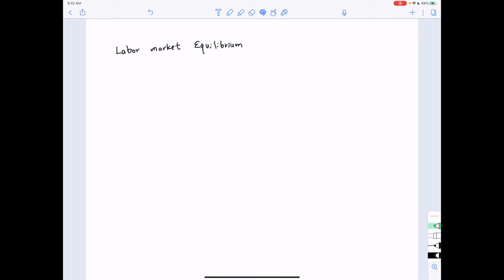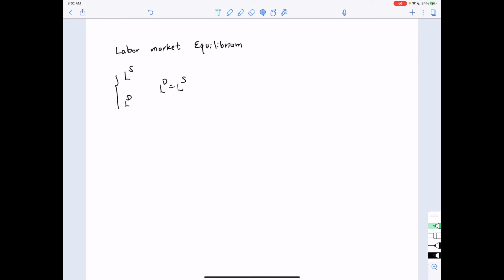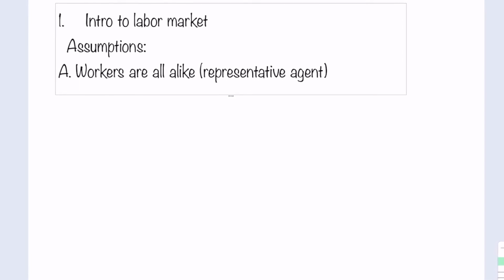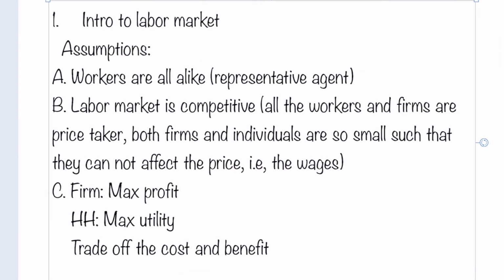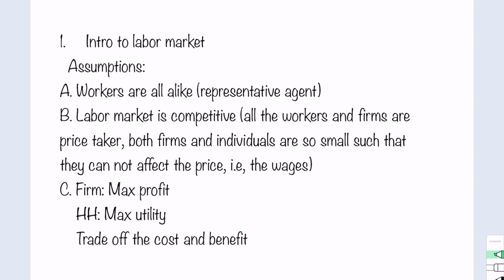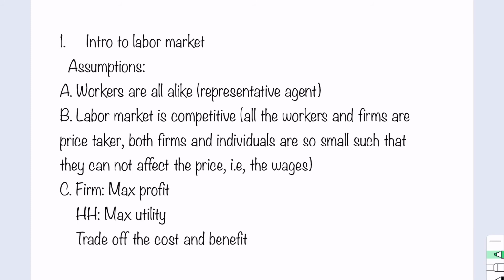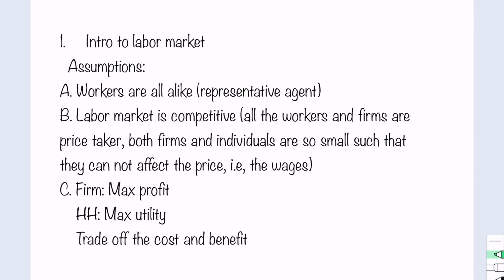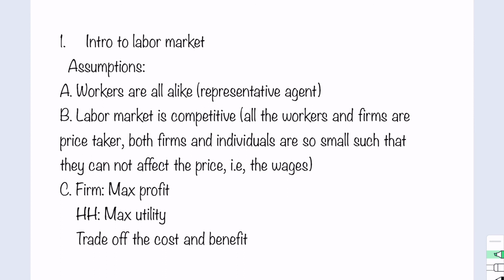Lecture08_Part2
0:00 Introduction to the labor market
1:02 Assumptions for labor market for our analysis